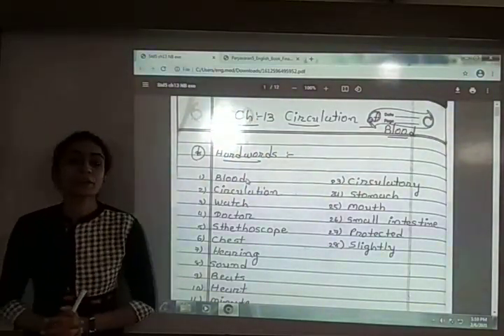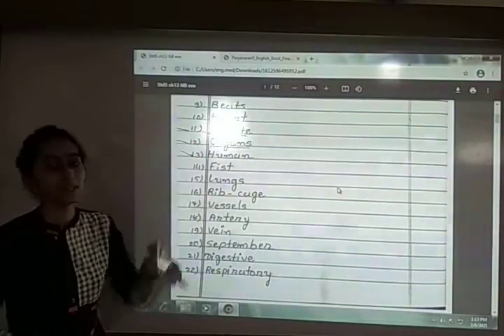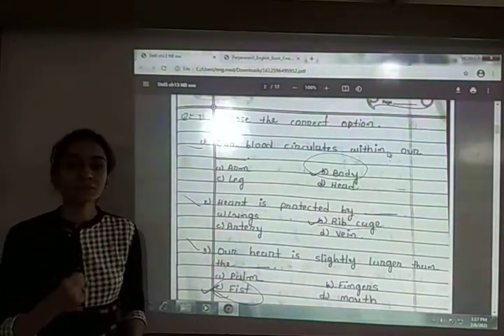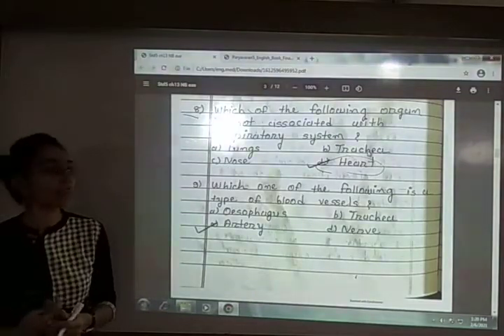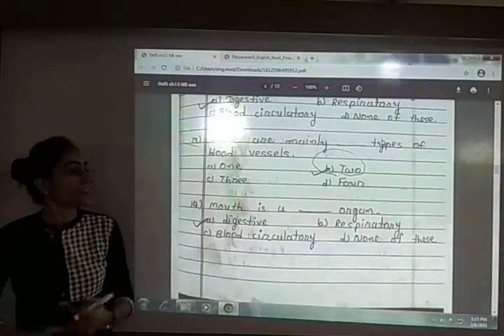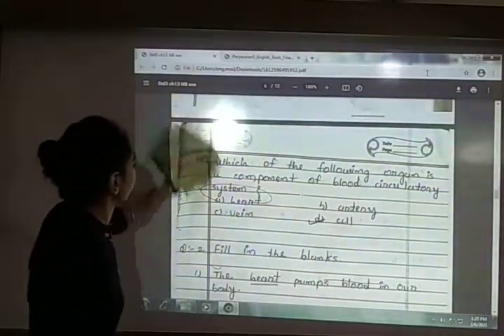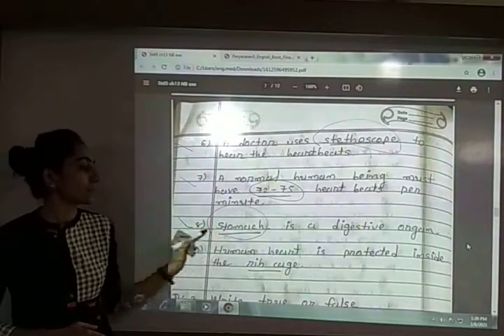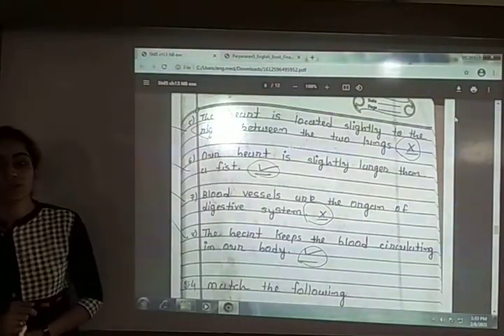Class 5 | EVS | Ch 13: Circulation of Blood | NB Exe | part1 | gcert